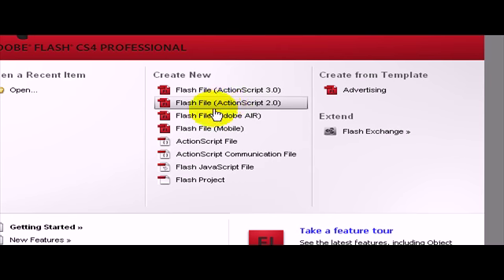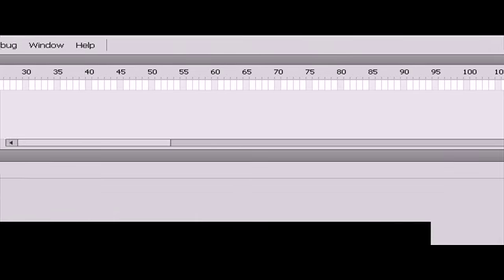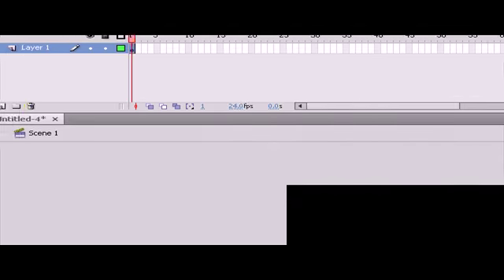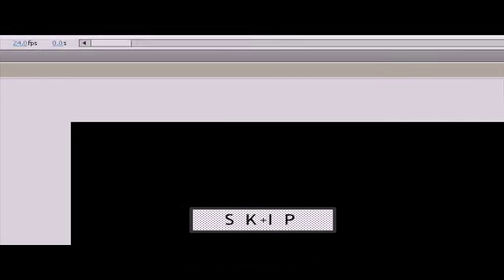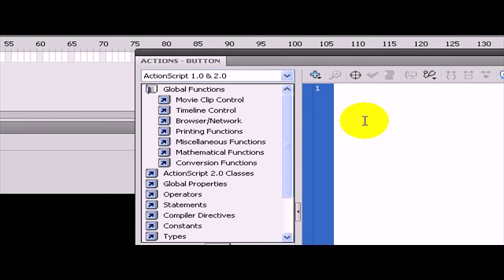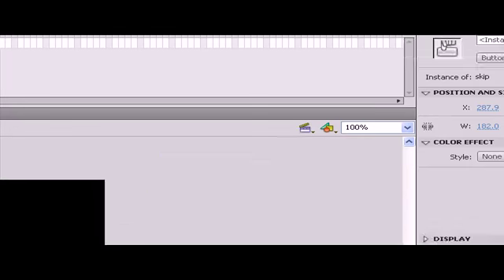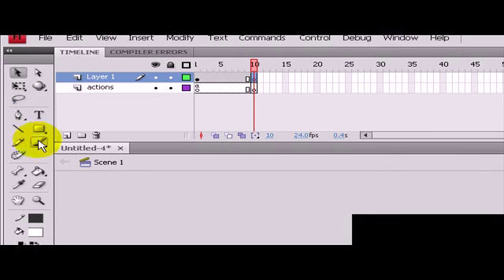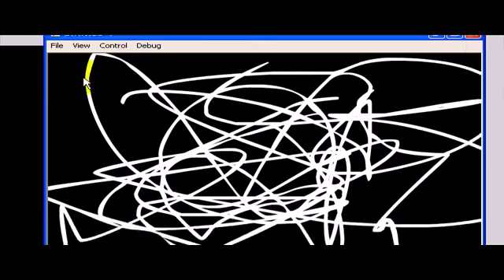Adobe Flash CS4: Buttons in ActionScript 2.0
Take a look at the conventional method of using buttons in actionscript 2.0